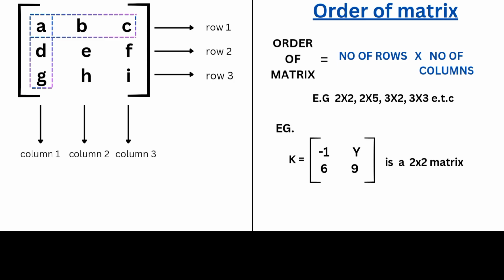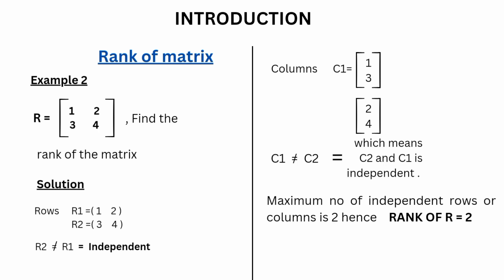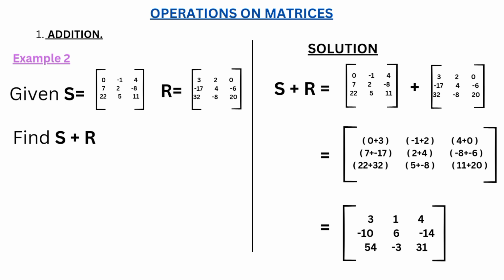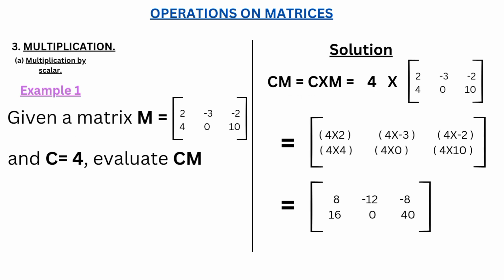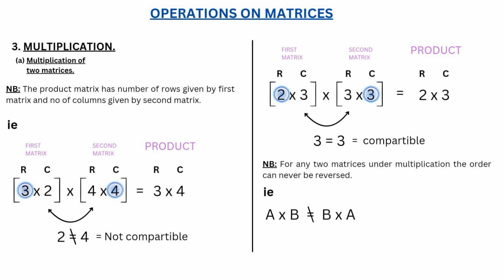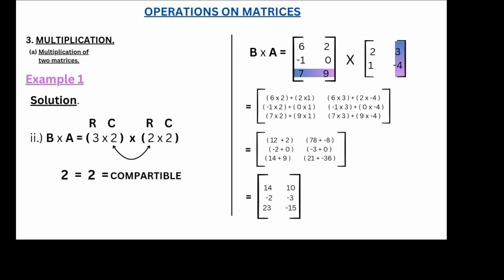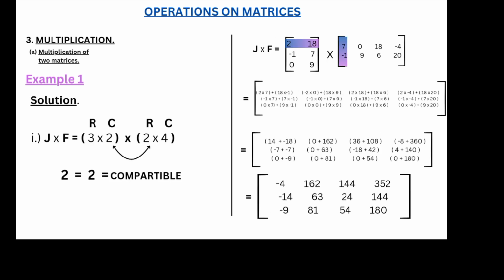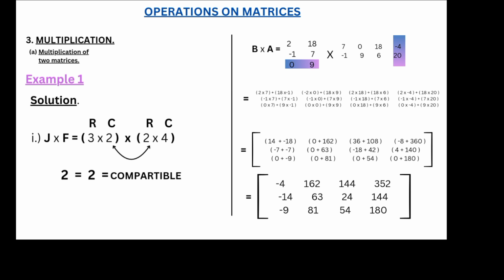INTRODUCTION TO MATRICES: Addition, Subtraction, and Multiplication.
Welcome to Introduction to Matrices! In this video, we'll dive into the basics of matrices, covering how to add, subtract, and multiply them. Whether you're new to matrices or need a quick refresher, this video will make these concepts easy to understand with simple examples. Perfect for math beginners or anyone brushing up on matrix operations. Let's make learning math fun and accessible!